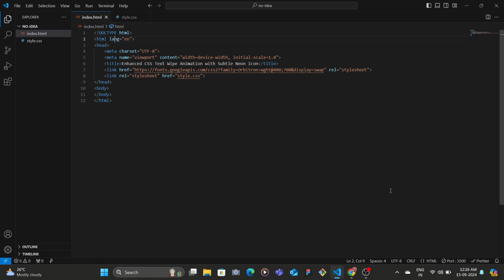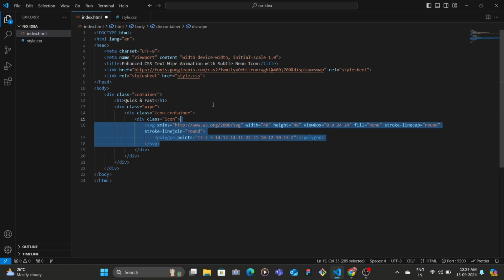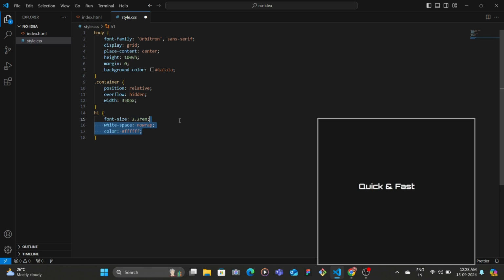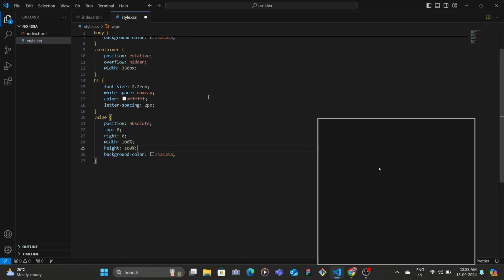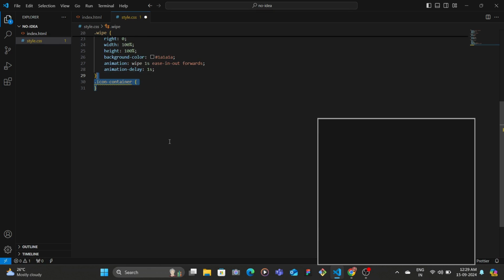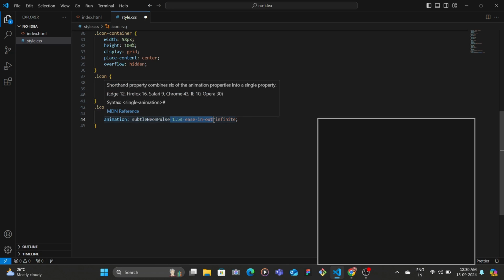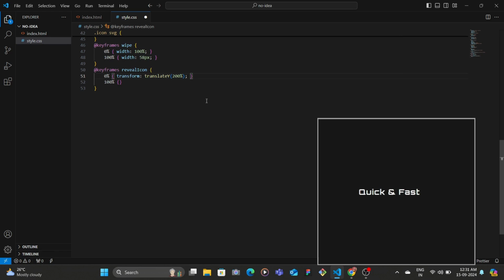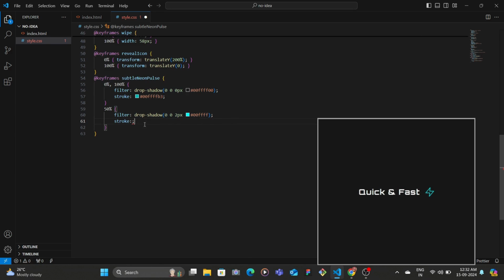Sleek Text Reveal Animation Using Just CSS 🔥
In this video, we’ll create a stunning CSS text wipe animation paired with a neon glowing icon effect using just HTML and CSS. 🌟

This step-by-step tutorial will walk you through building a clean, modern animation from scratch — perfect for adding a unique touch to your web designs. 🎨 Whether you're a beginner or an experienced web developer, you'll find this tutorial quick, easy to follow, and highly customizable. 🛠️

Watch till the end to learn how to make your text stand out with a stylish wipe effect and a subtle neon icon pulse! ⚡✨